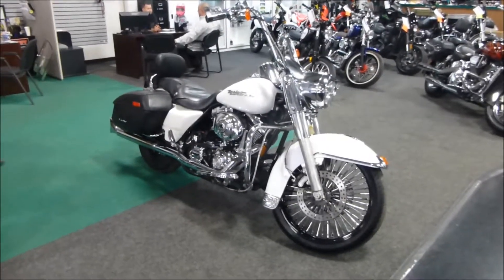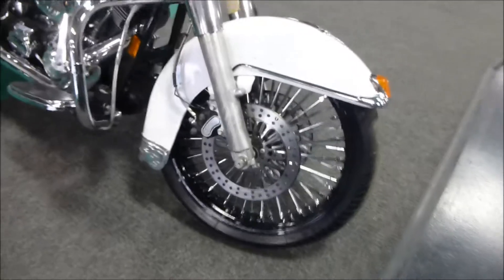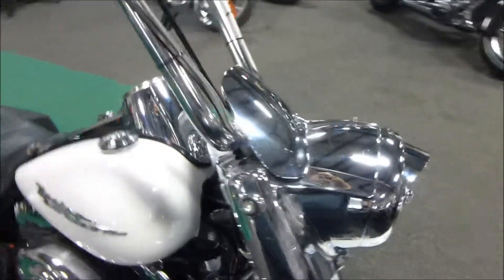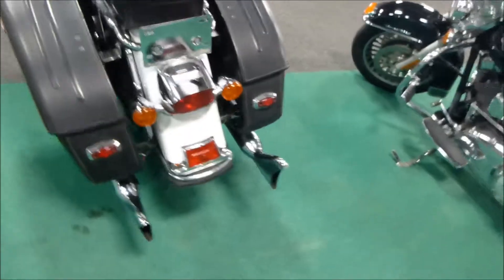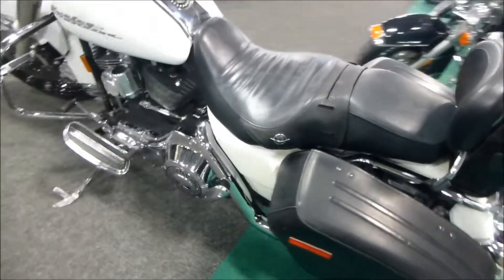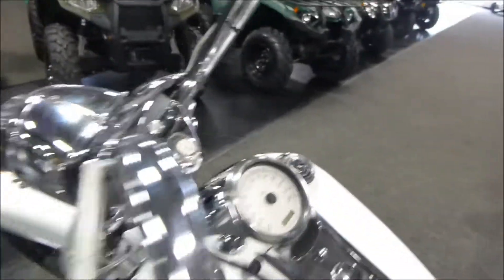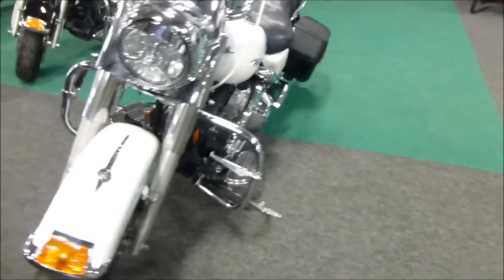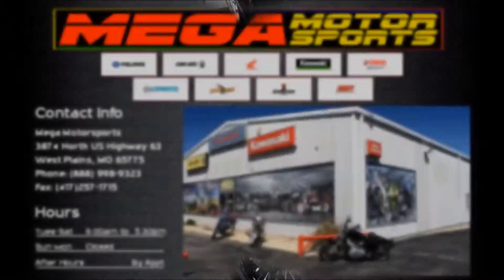2005 HD Road King Custom White